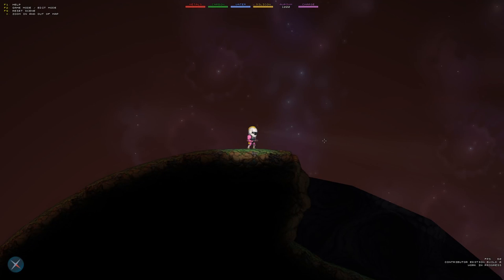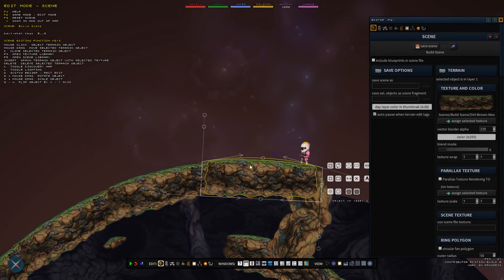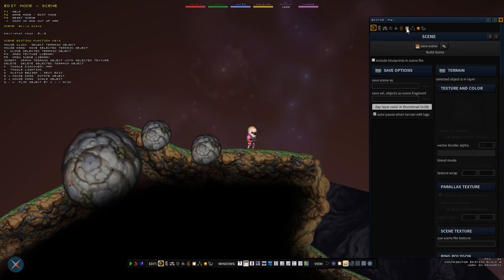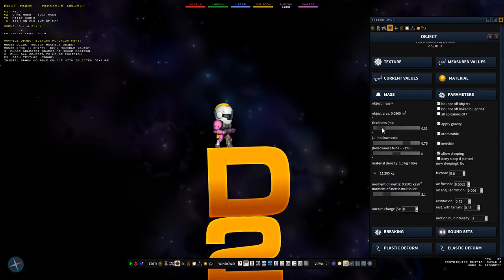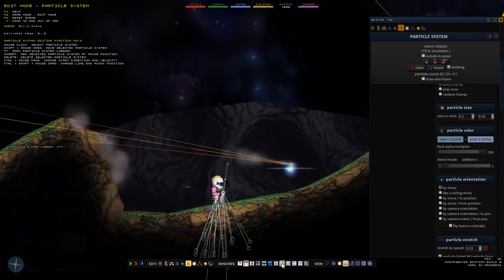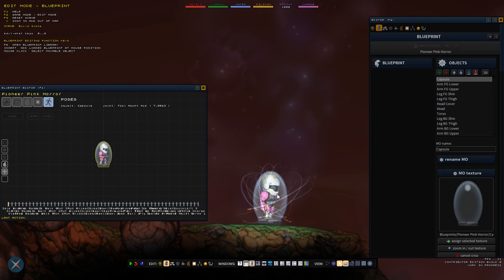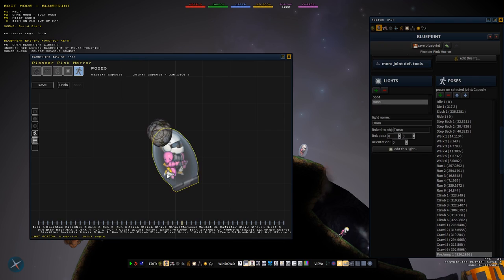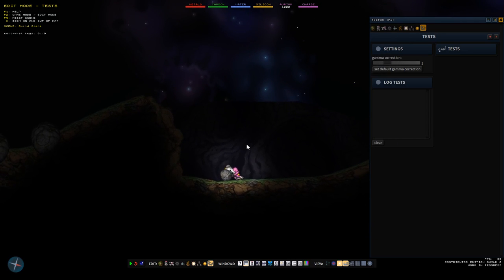Planetoid Pioneers Editor Overview